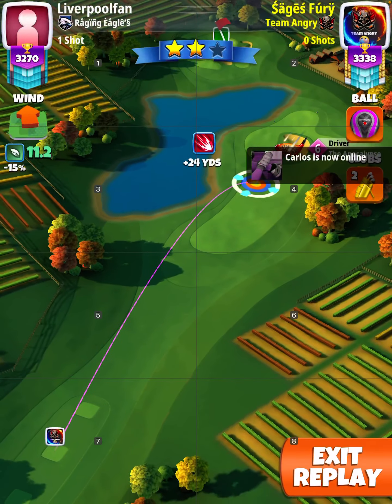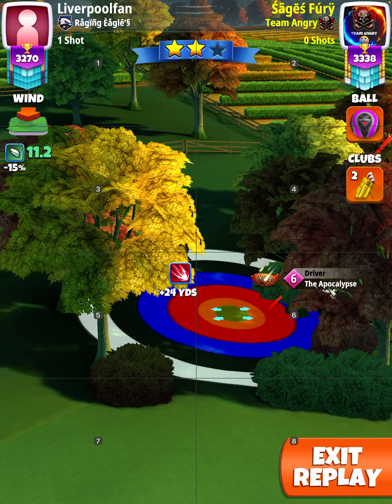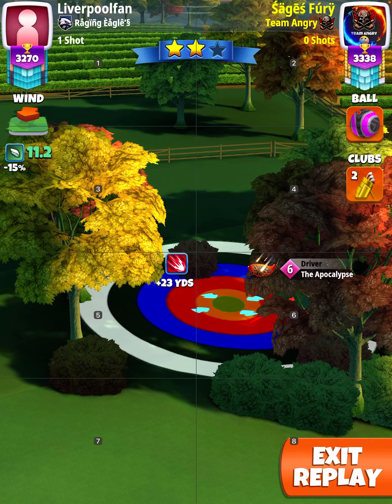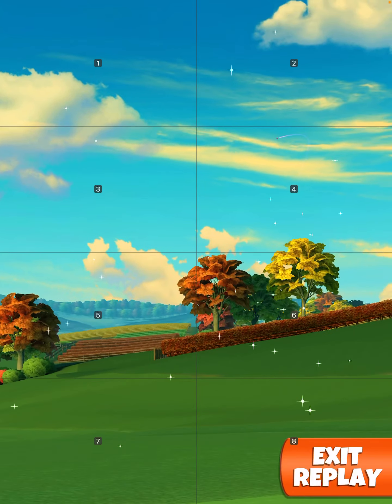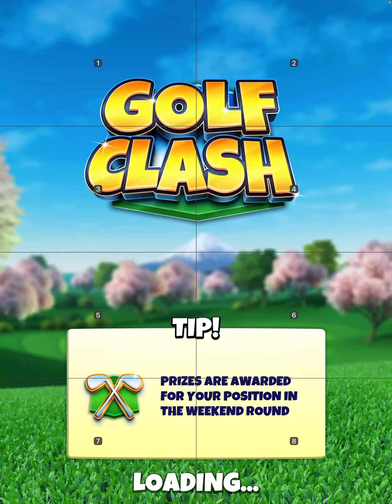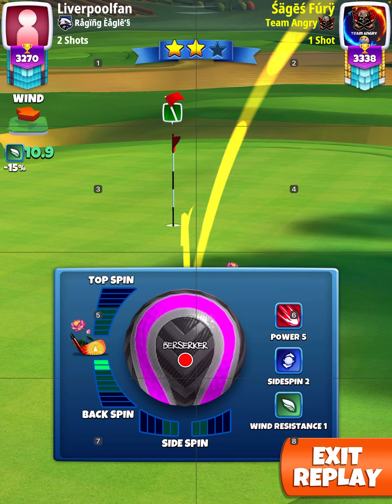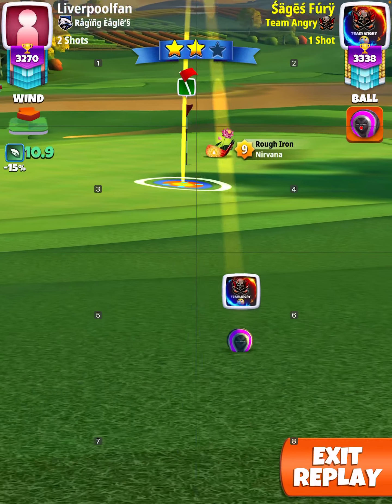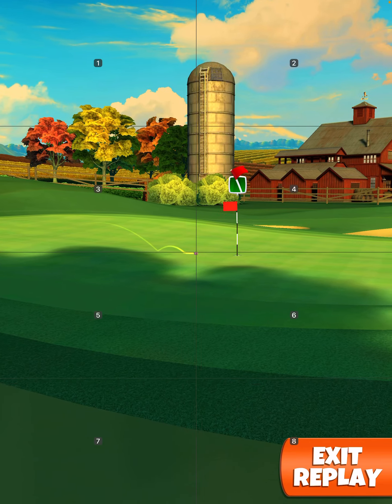Hole #6 NASCAR 9-Hole Power Hook 😳 Eagle Golf Clash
Nirvana Save! Apoc 6+ only clubs I could get over the bunker